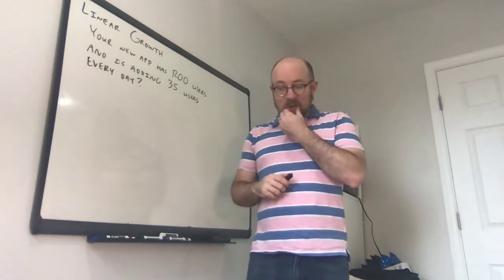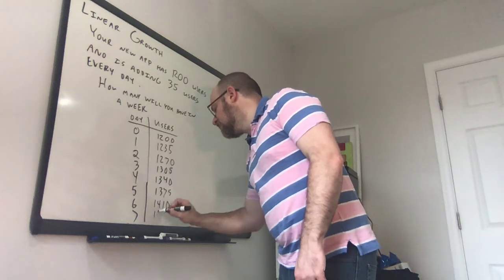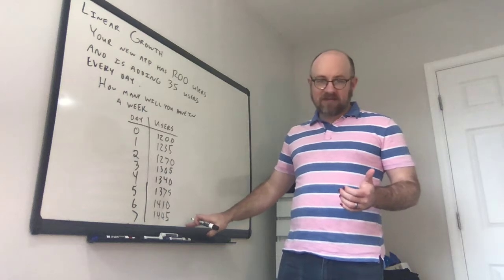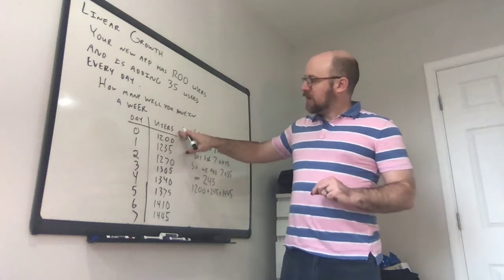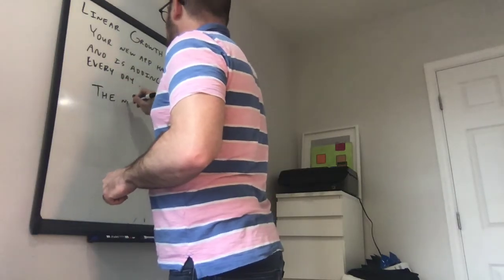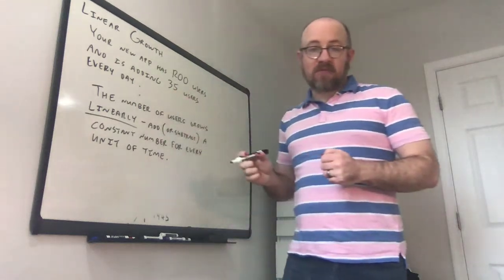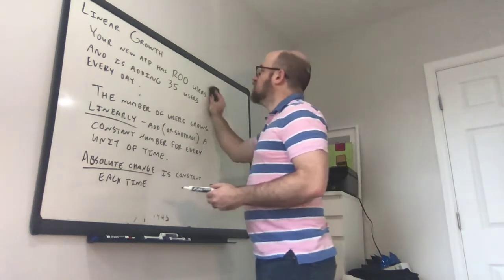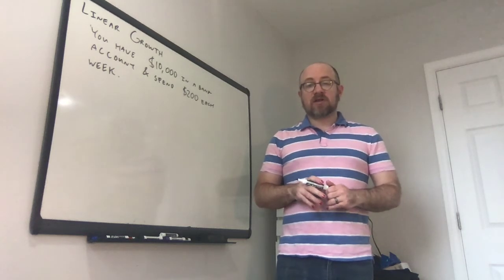Linear Growth Introduction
This video introduces the concept of linear growth.